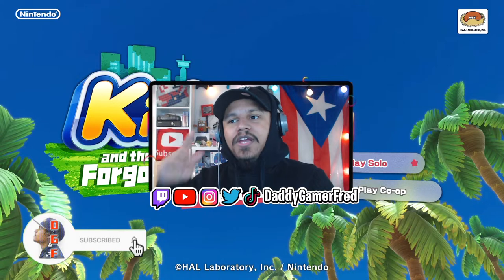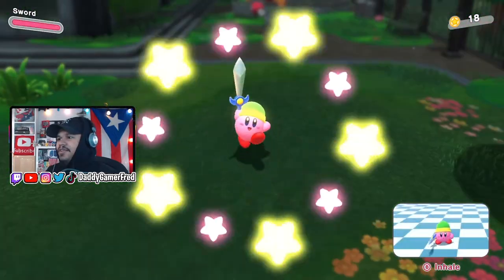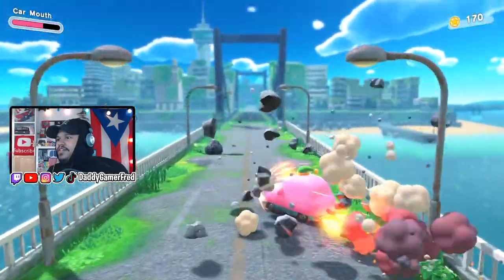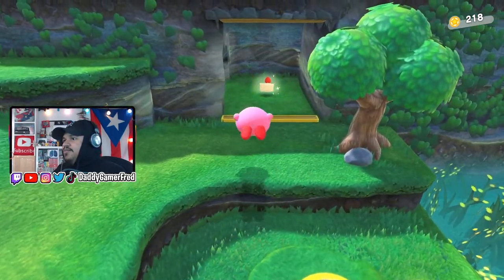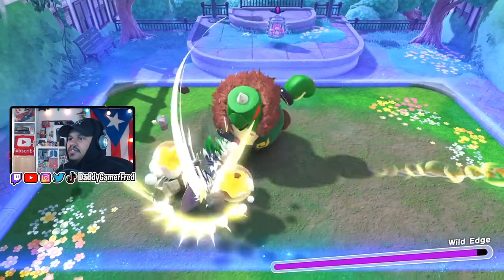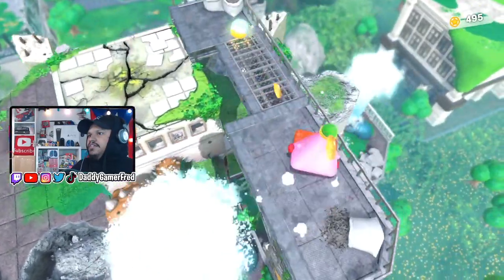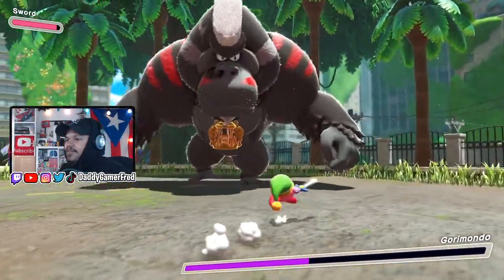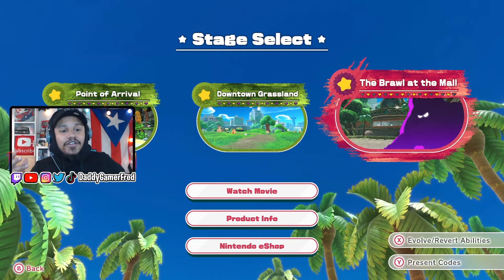So I Played Kirby and the Forgotten Land and Well ... (Demo Impressions) Worth The Buy ?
Chapters:
00:00 Intro

Nintendo Switch Friend Code : SW- 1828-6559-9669
PSN : DaddyGamerFred
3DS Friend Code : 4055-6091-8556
Pokèmon G0 Trainer Code : 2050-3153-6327